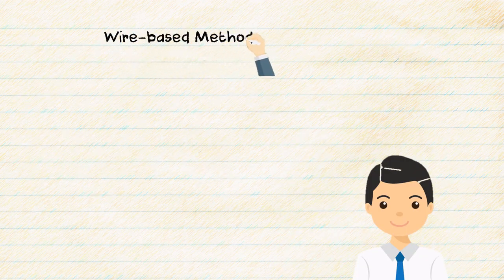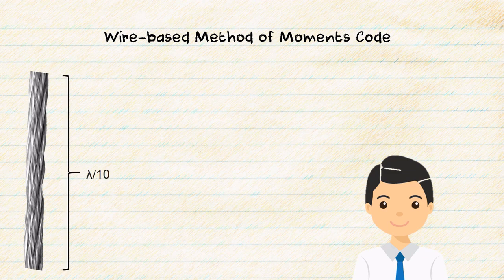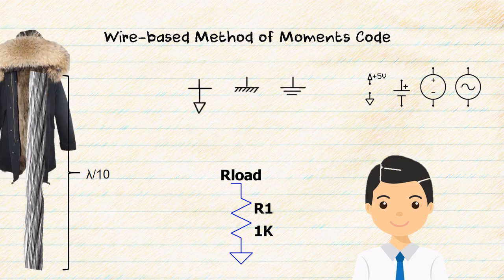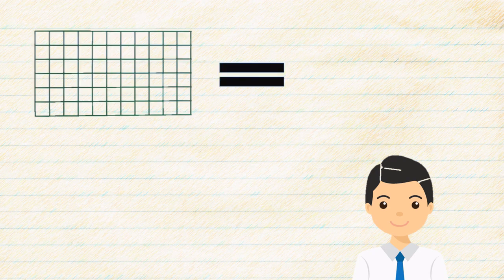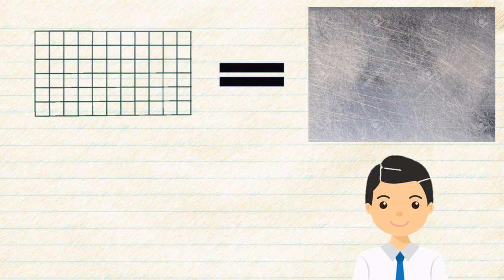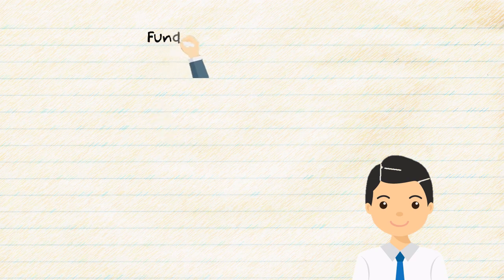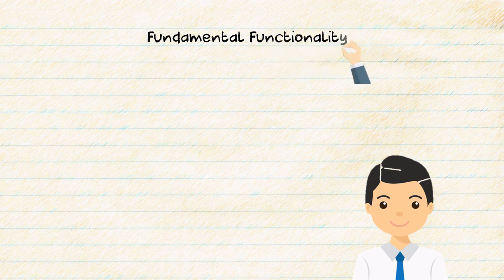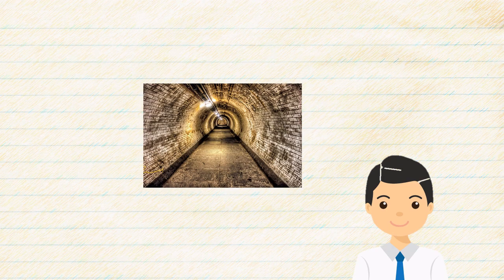What is SuperNEC?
SuperNEC is based on NEC (Numeric Electromagnetics Code). SuperNEC was re-written extensively in terms of Computational Abilities as well as the interface.
What do you use SuperNEC for? It is used for antenna simulations.
We have built a large range of antenna types or assemblies for SuperNEC
SuperNEC is a wired based Method of Moments (MoM) code.
Why release SuperNEC now?
- Improved interface
- It is a very useful package that you can run directly from MATLAB.
- Run your own assemblies.
- Optimise your antenna designs
- It is faster - if you use it for structures other than Dielectrics and PC Board assemblies

2021 June updated